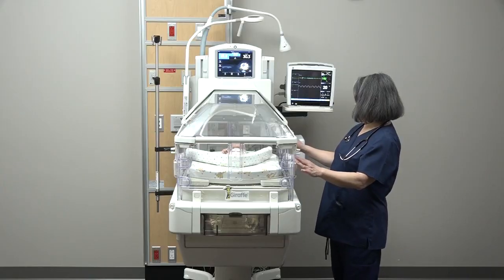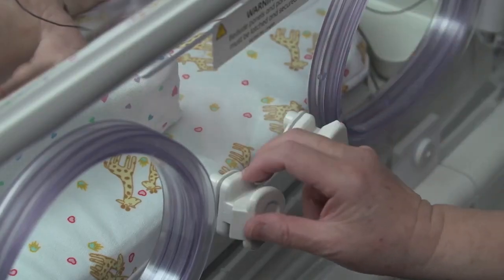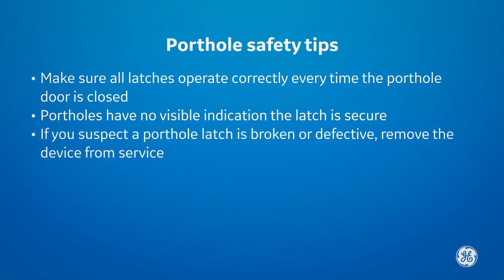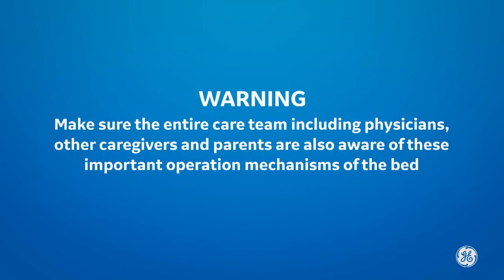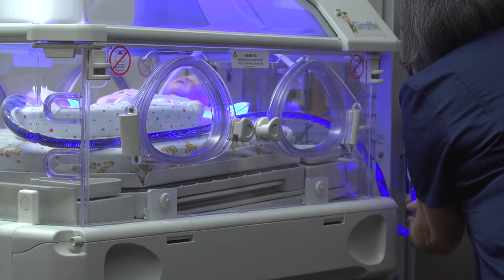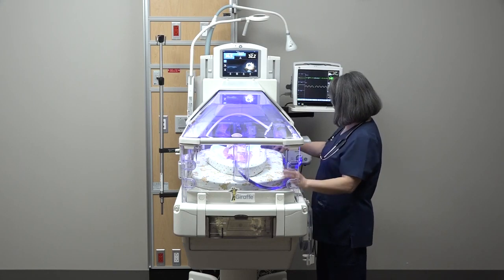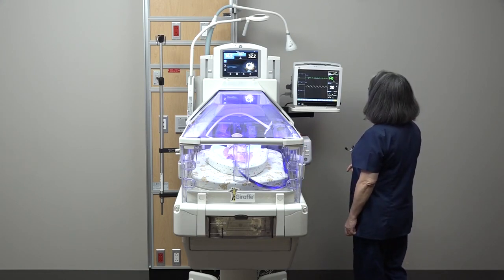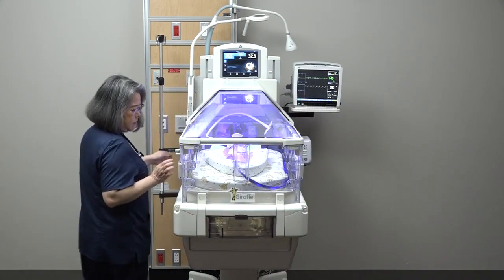Giraffe OmniBed and Giraffe Incubator Patient Safety: Doors and bedside panels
[VIDEO DESCRIPTION HERE]